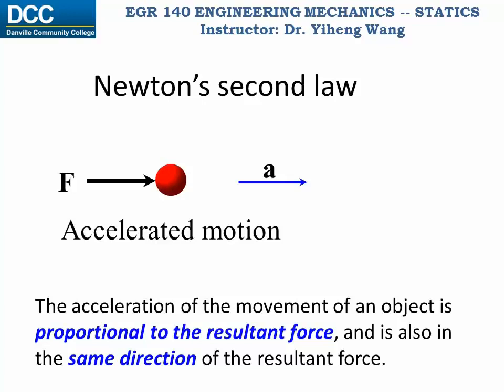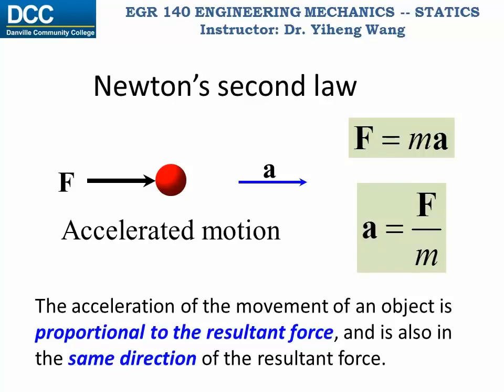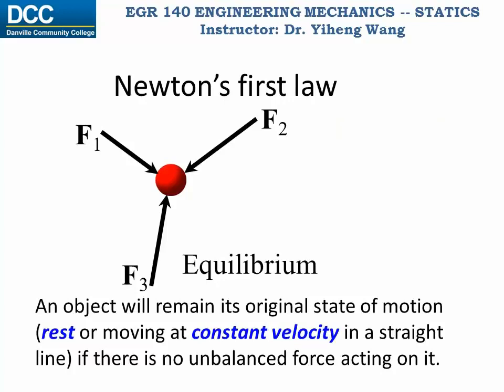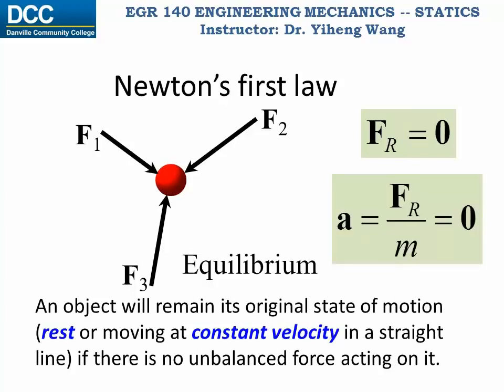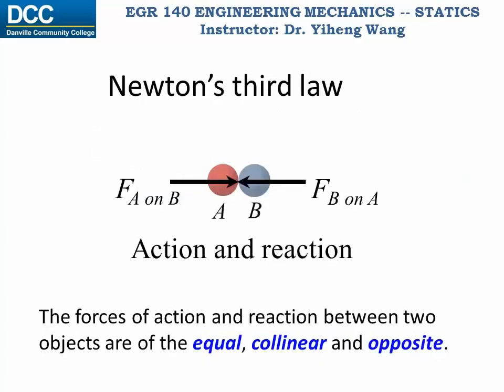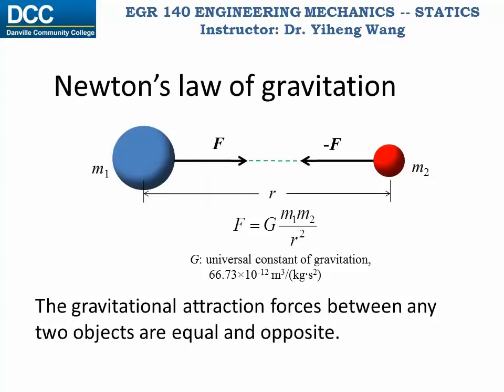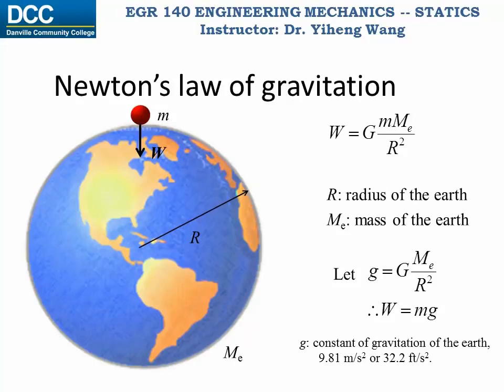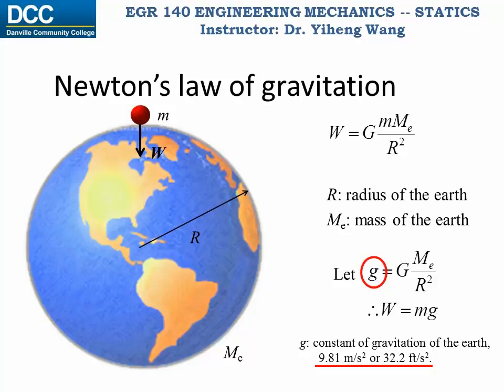Nyuton qonunlari 3-mavzu